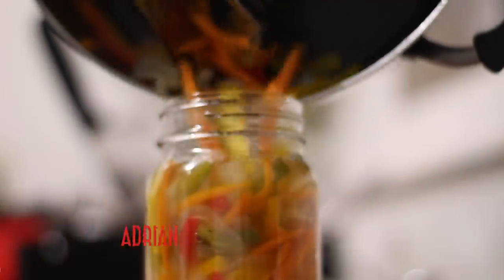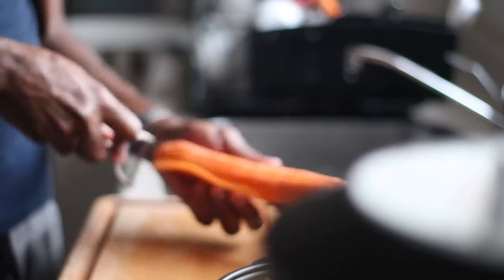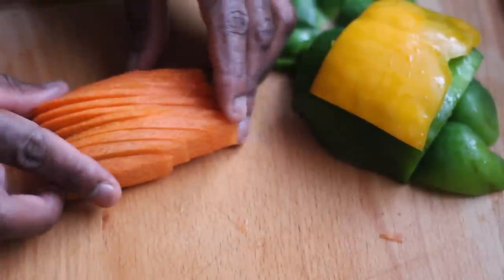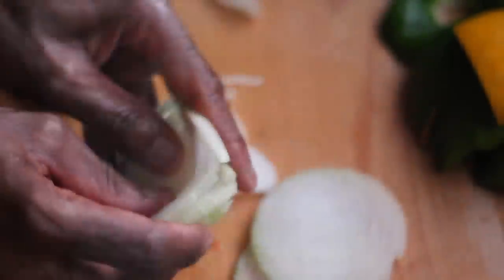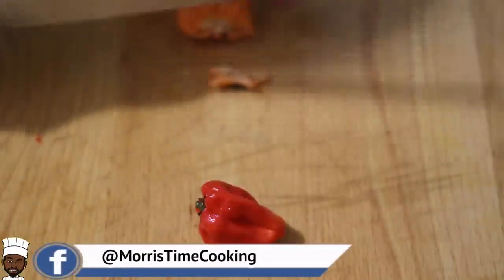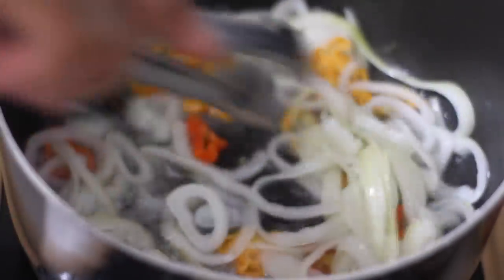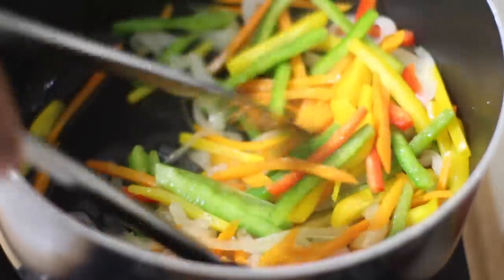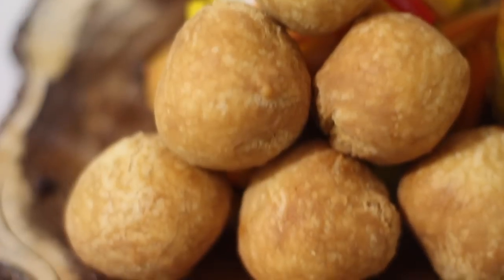Jamaican Escovitch Pickle (Sauce) Lesson #141 | Morris Time Cooking